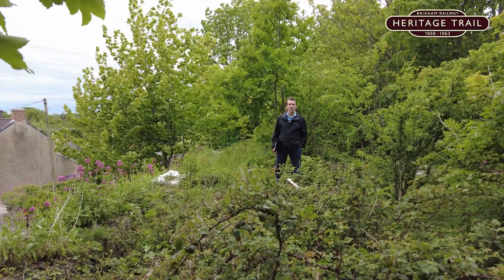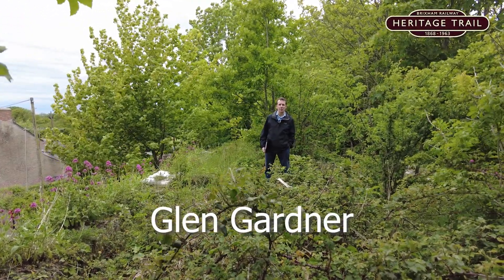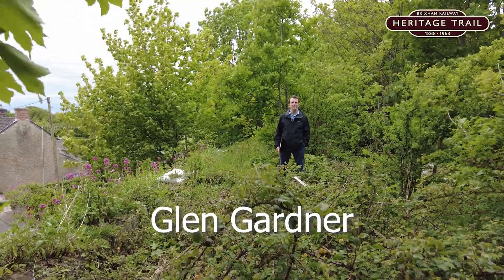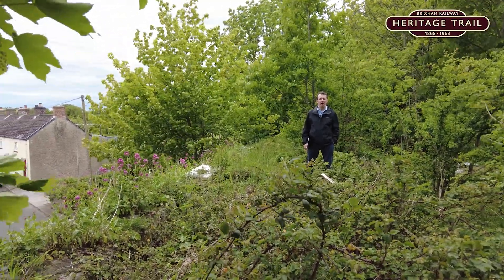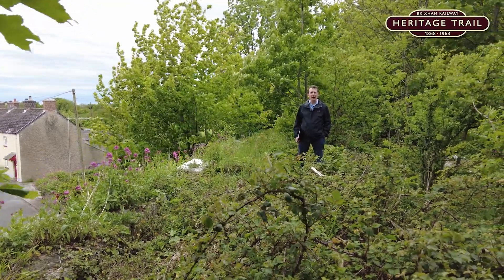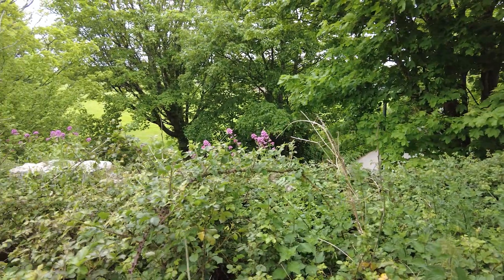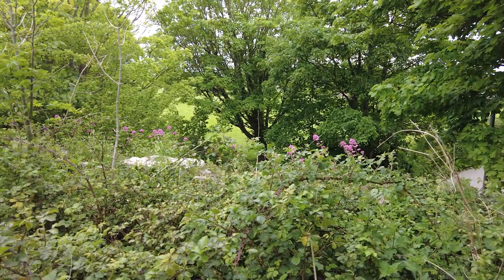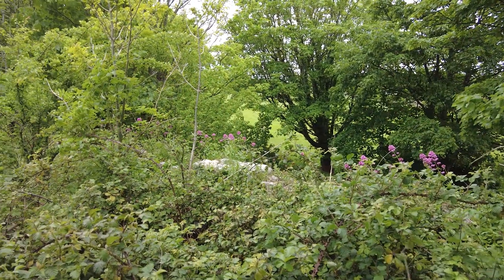Glen on Churston Bridge - site of an old bridge on the disused Brixham Branch Railway Line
On the 13th of May 1963, the Brixham Branch Line and Brixham Railway Station closed for good, after 95 years of the affectionately named service, “The Brixham Whippet” running back and forth between Brixham and Churston stations. The track was just over 2 miles long and it carried passengers, fish and other goods.

The old line route should have been given to the local council and turned into a cycle or footpath when it was closed but, but sadly in 1963 the authorities didn't think like that.

Video: 002